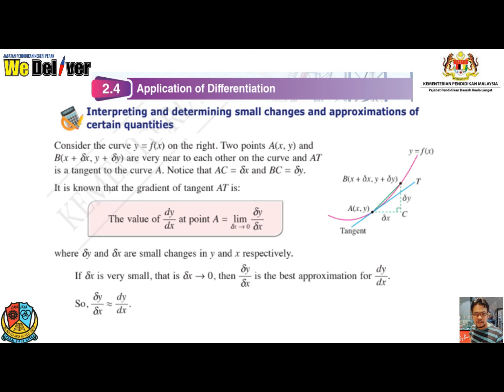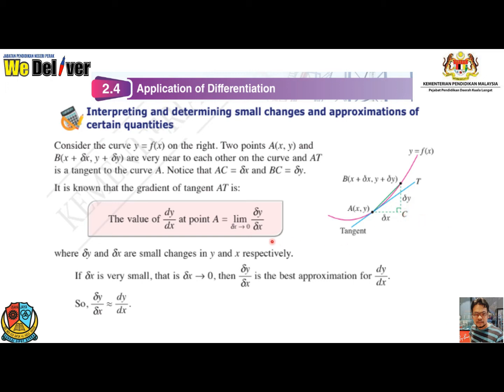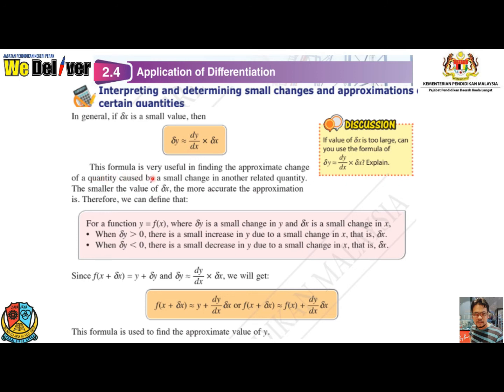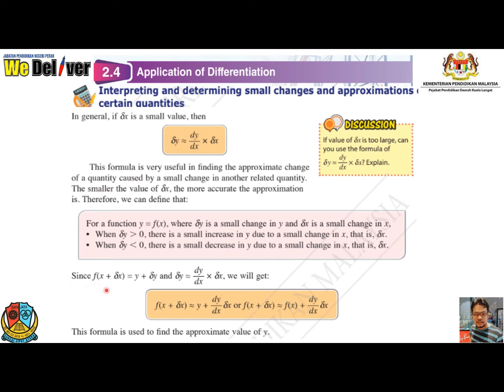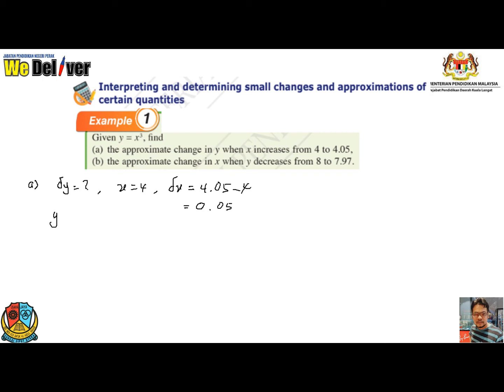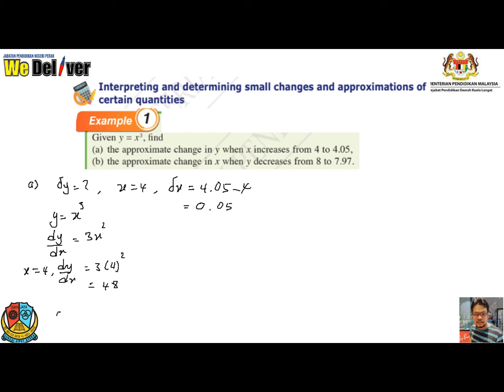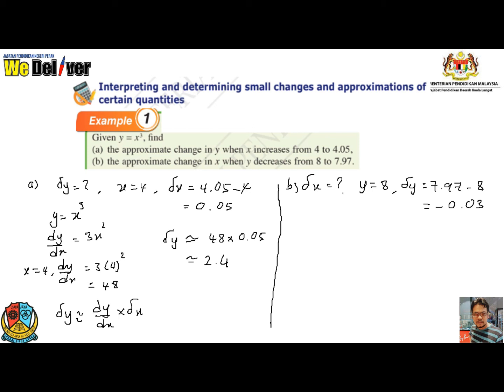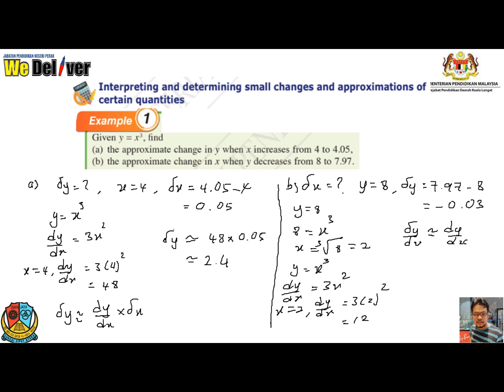11 Add Maths Form 5 KSSM Differentiation Small Changes And Approximation Of Certain Quantities